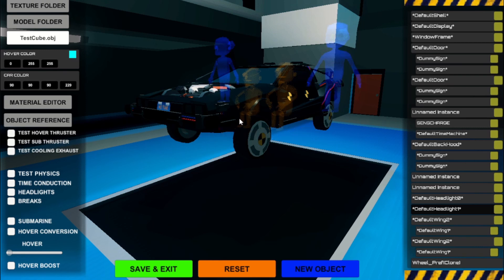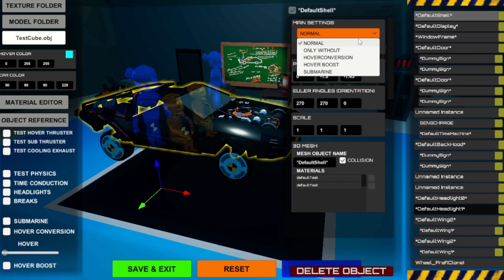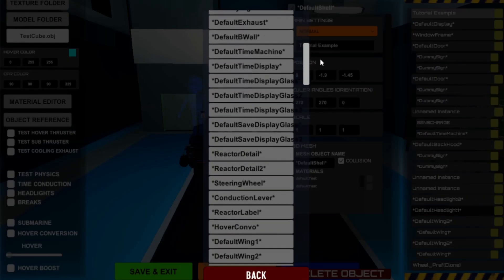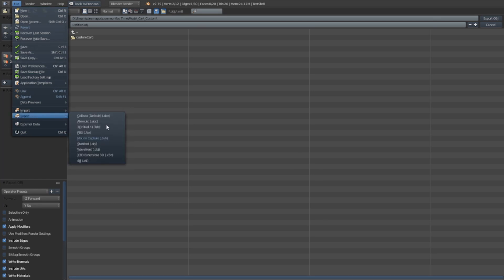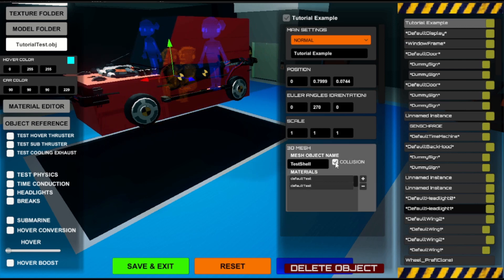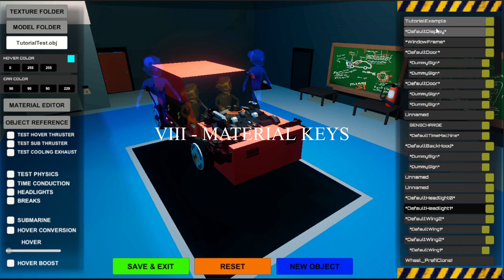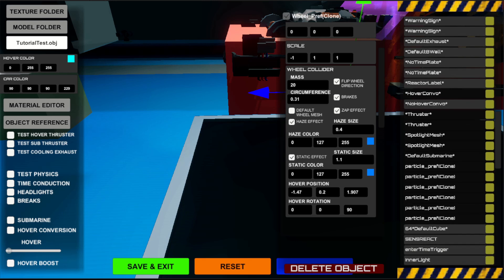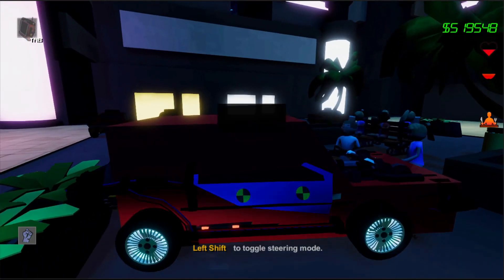CAR MOD EDITOR - The Basics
Sorry for the low frame rate my obs was not working correctly today.
This entry will introduce you into the basic functions of the car mod editor.